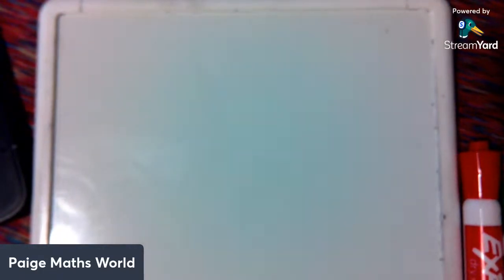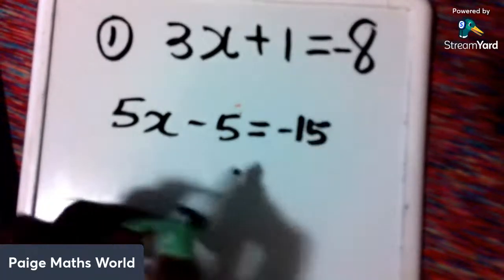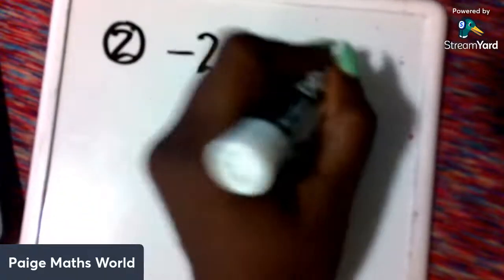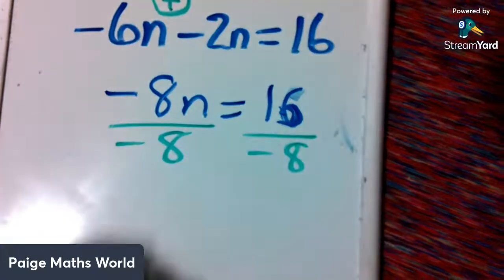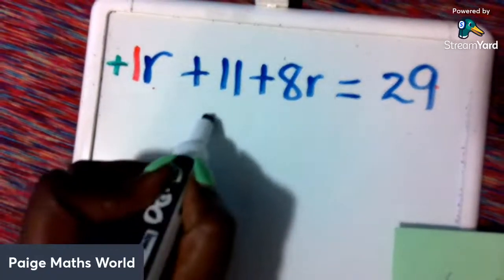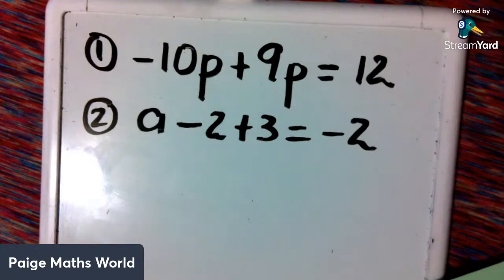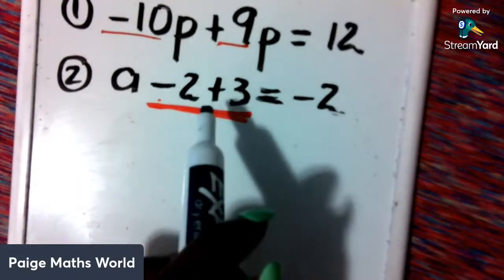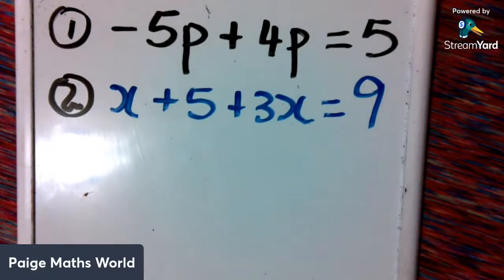Solving multi-steps equations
solving#equation#multi-steps#maths